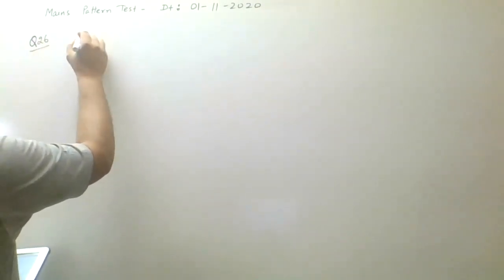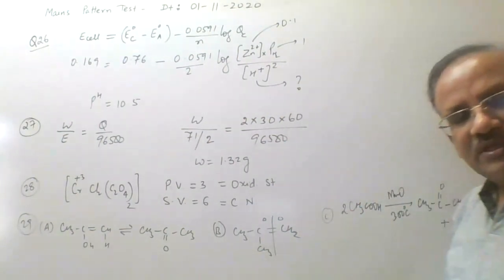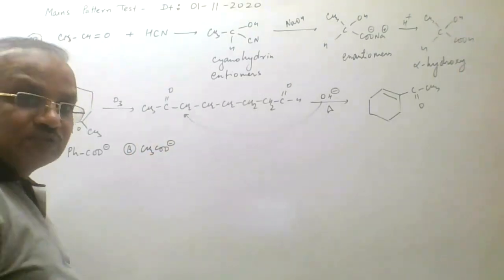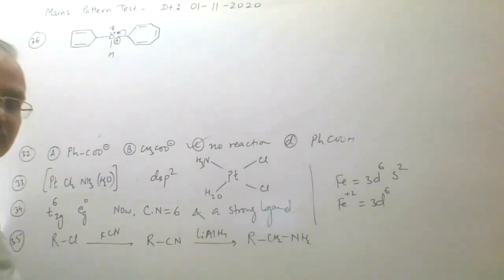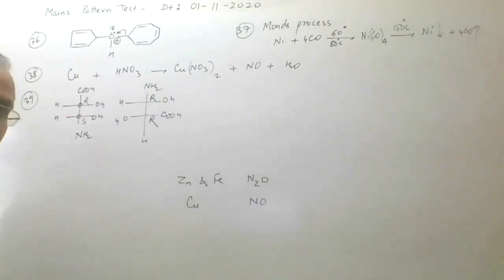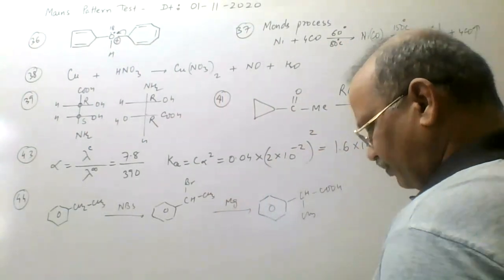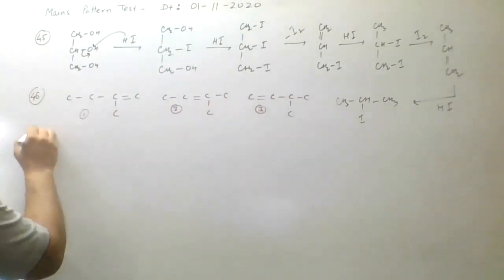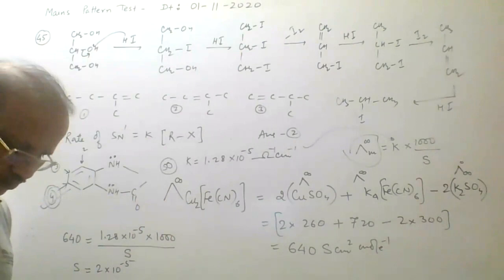Chemistry solution | P phase | JEE Main | 12th | 01/11/2020